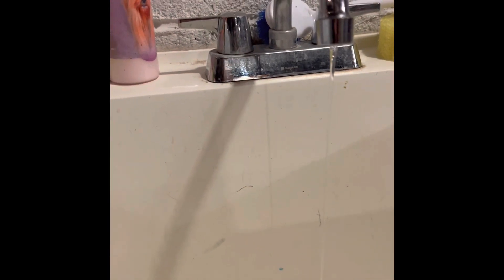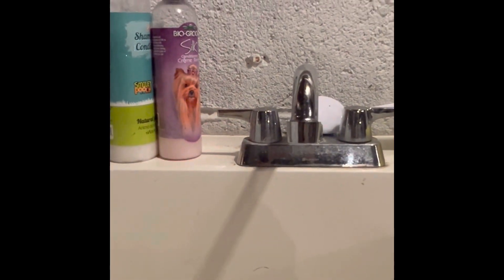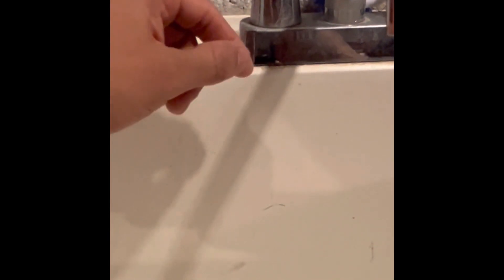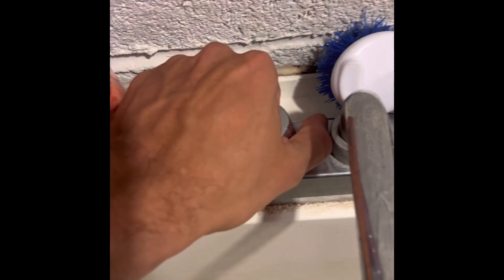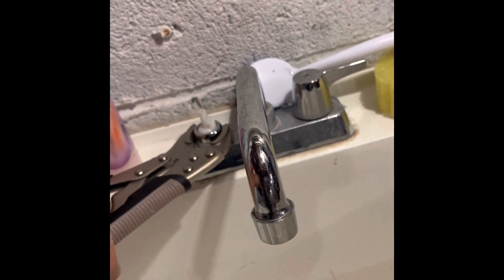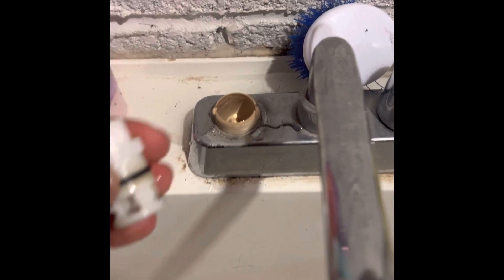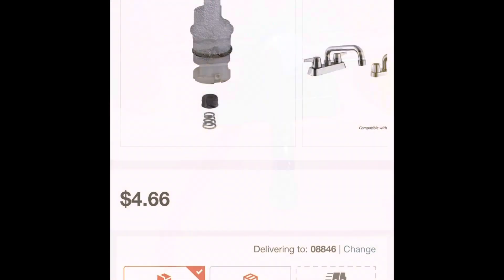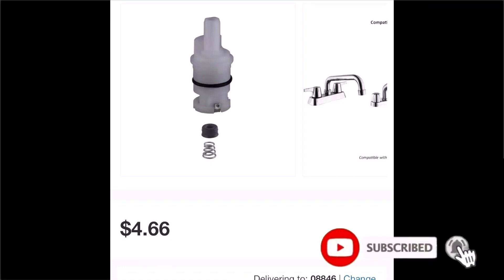How to fix a leaking faucet | how to Repair a dripping faucet | DIY part 1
Hot water line is leaking on this faucet. In this video i will show you how to find out the problem and solve it.

Your contributions help us acquire better equipment and materials, ensuring we can continue teaching the art of DIY. Together, let's keep the DIY spirit alive and thriving! ☕🔧👍🏽

This DIY channel is based on my personal experience, research, and learning. Always do your own research, follow safety guidelines, and consult a professional when needed.

By using any advice or attempting projects from this channel, you assume full responsibility for any risks, injuries, or damages. I am not liable for any harm or loss resulting from the use of this information.

Enjoy and happy DIYing!